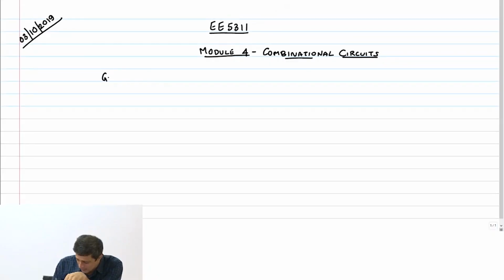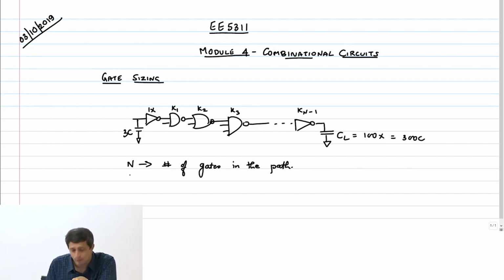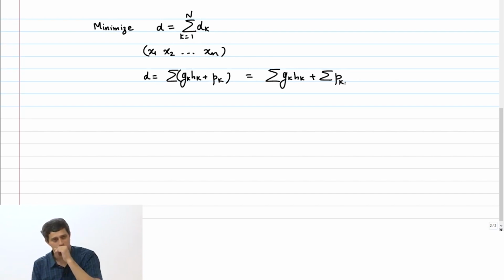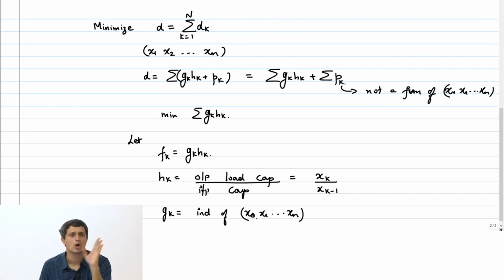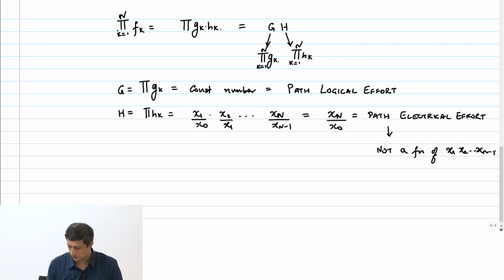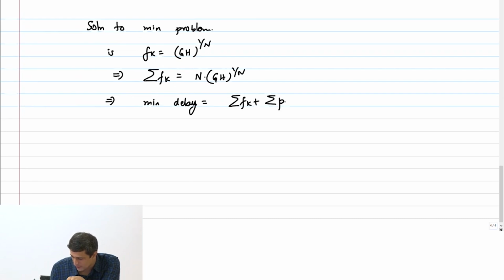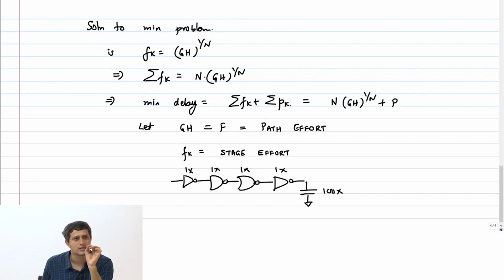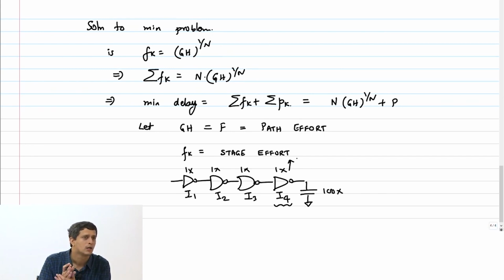CombCkt - 10A - Path Delay Optimization_ Intuition